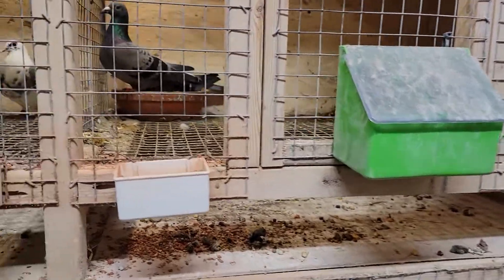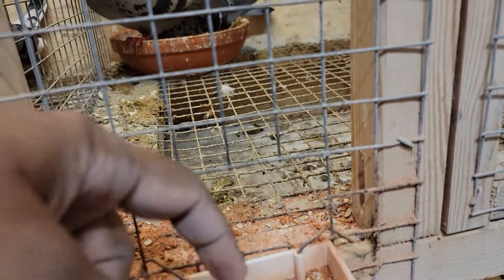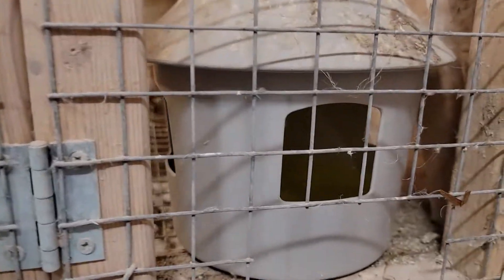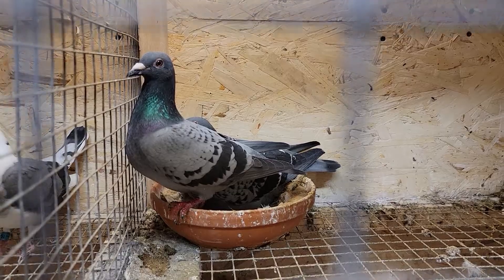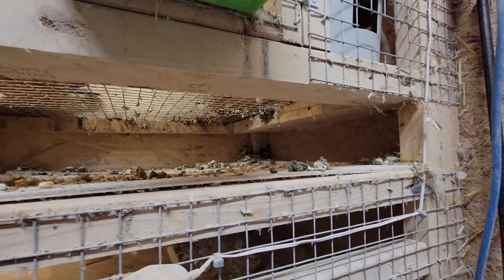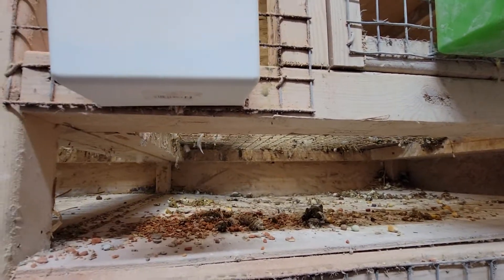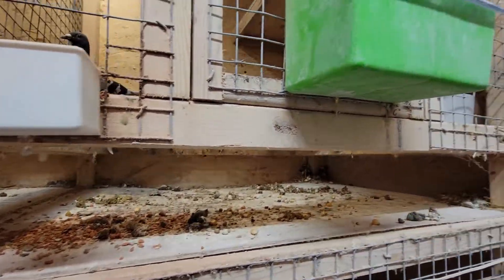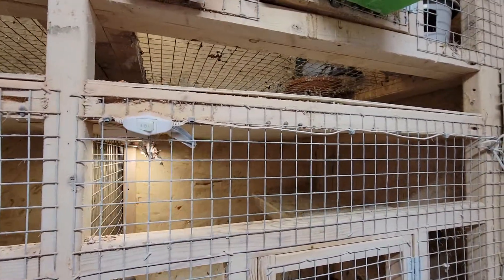Beautiful breeding cages | Racing homer Pigeon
Its all about Pigeons.